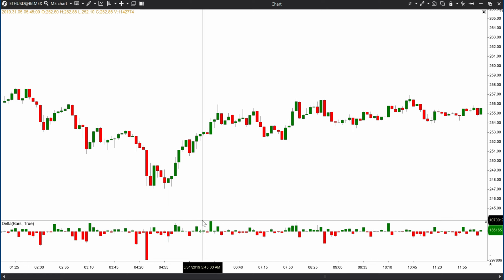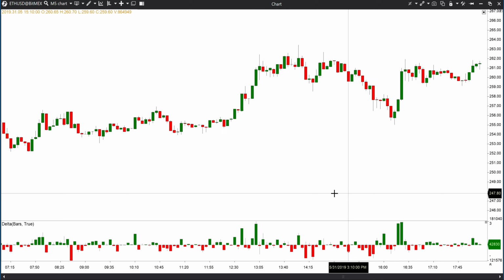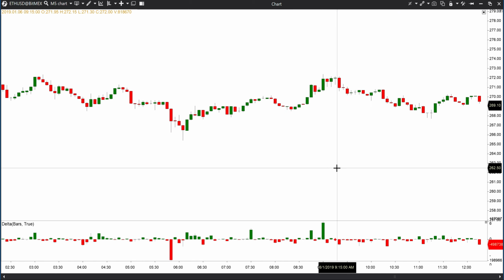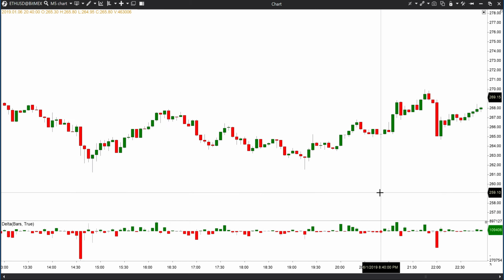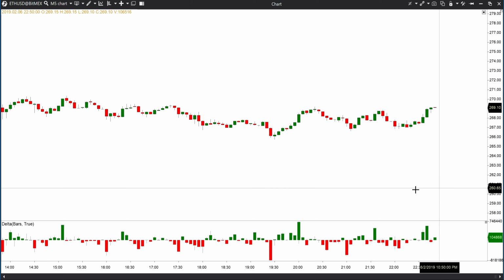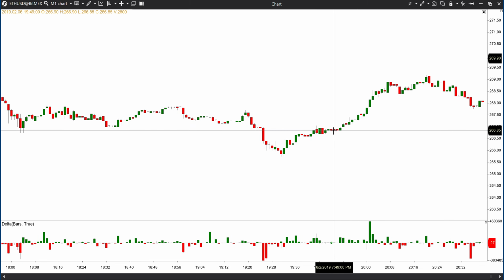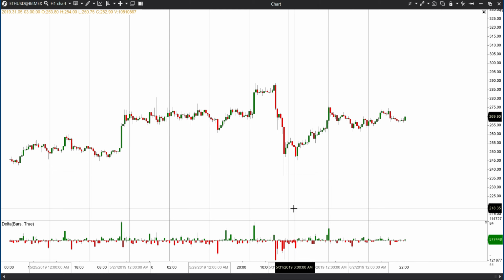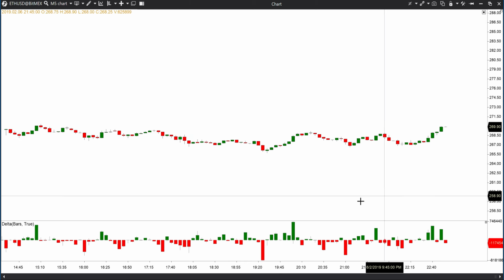MOTB: Read the Market's Aggression